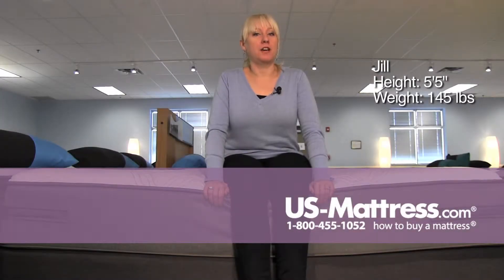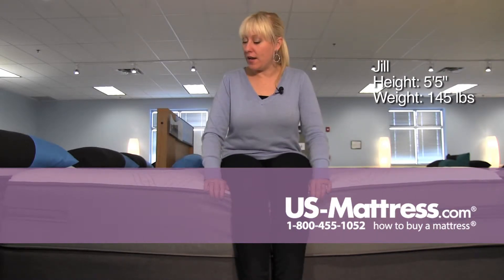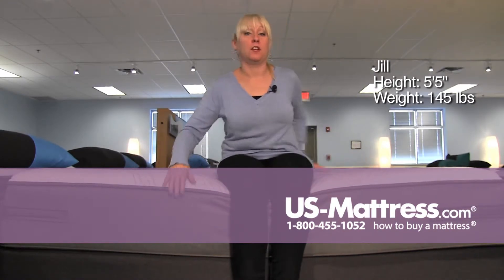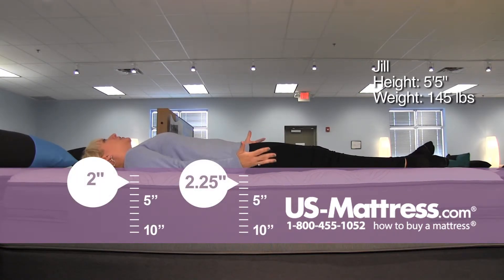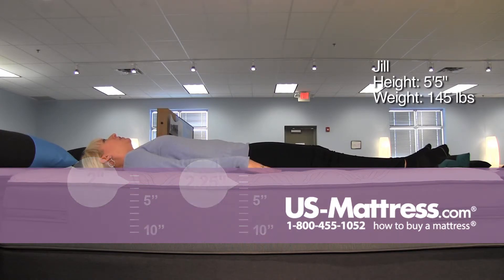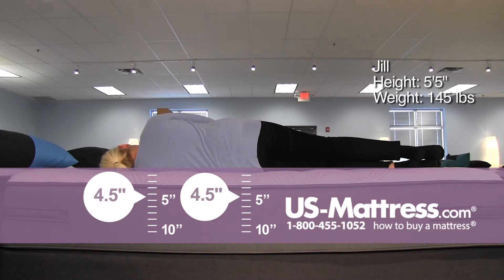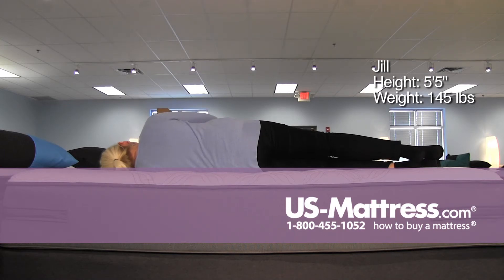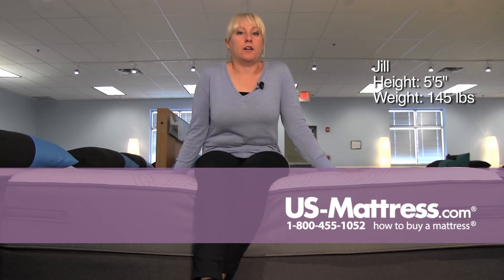Sealy Posturepedic Plus Unrivalled Cushion Firm Comfort Depth with Jill